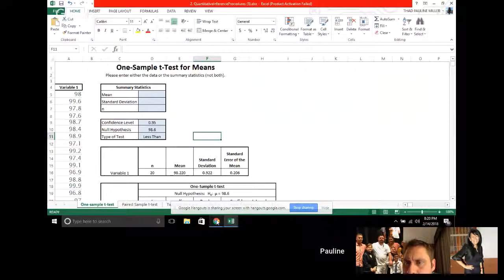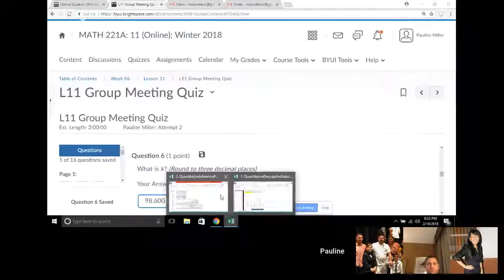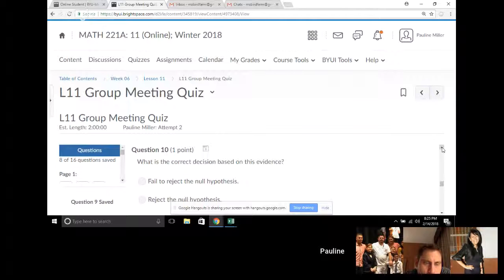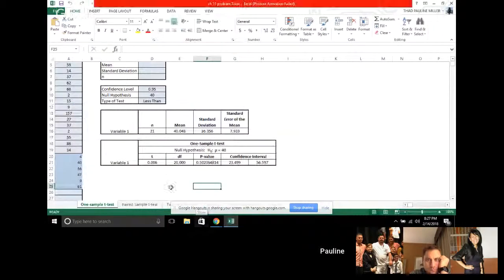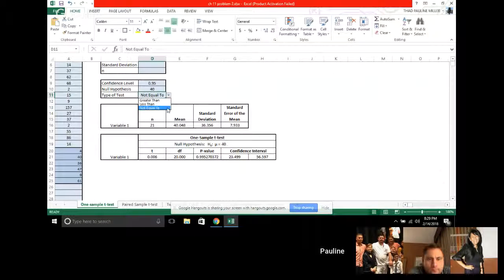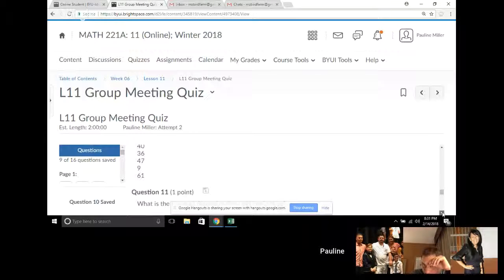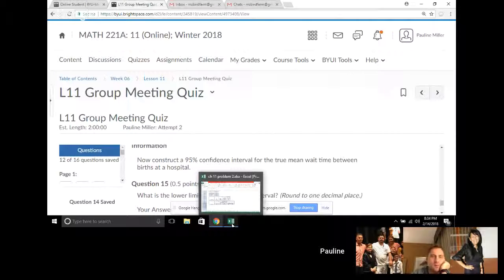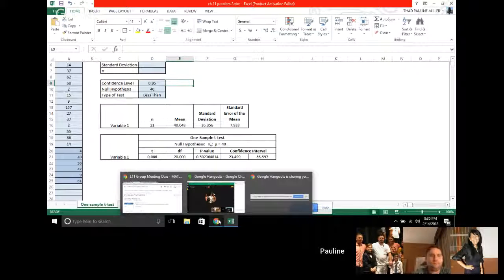Group meeting lesson 11